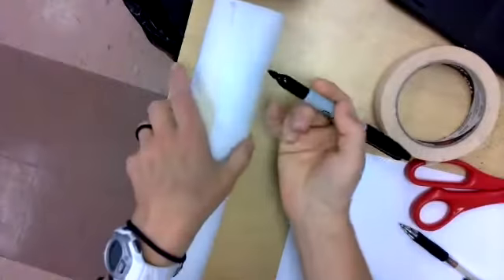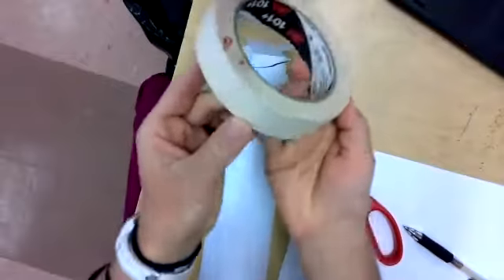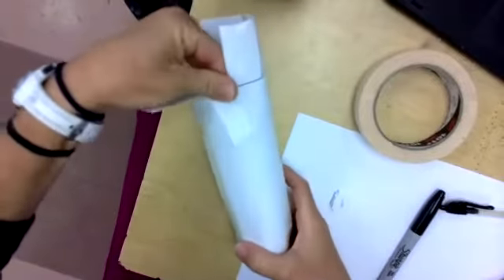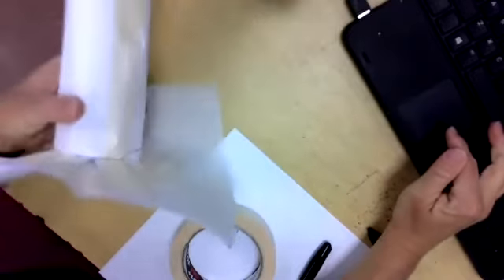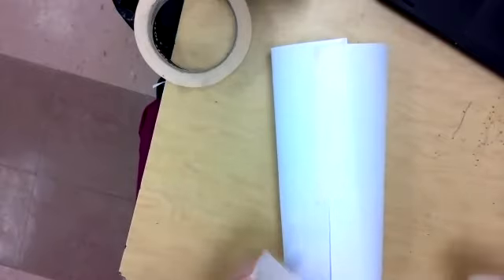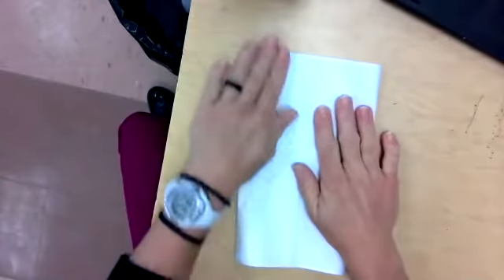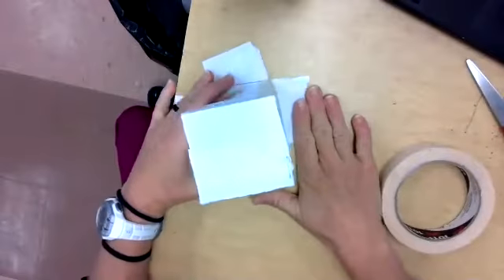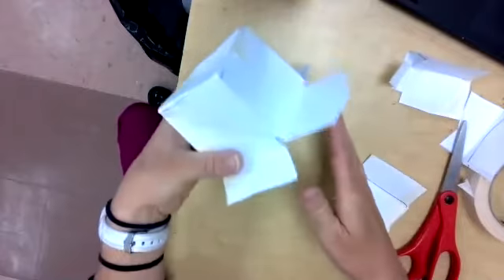paper cylinder and rectangle construction for piniata